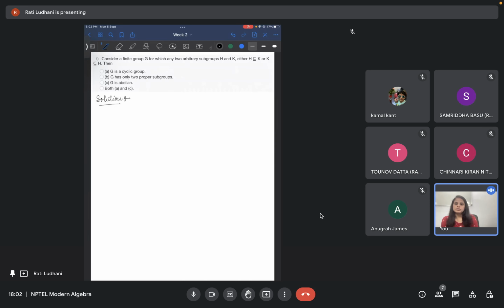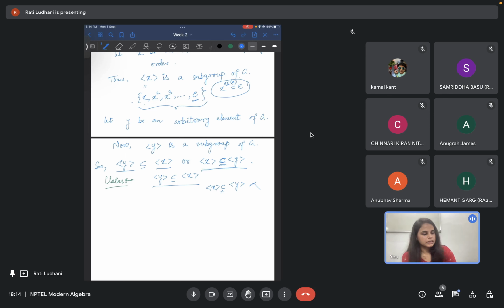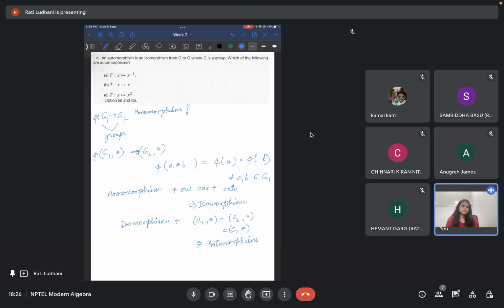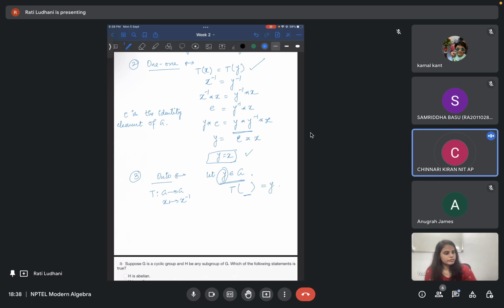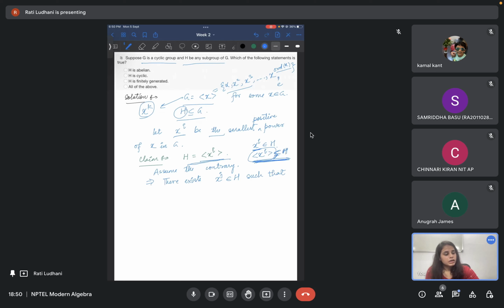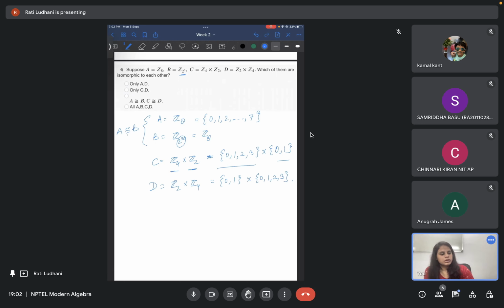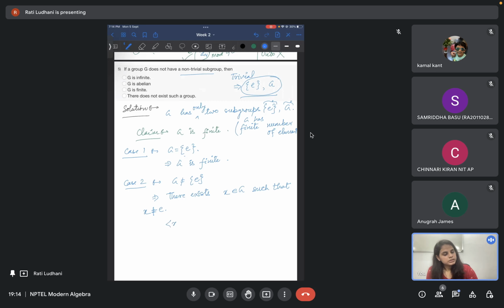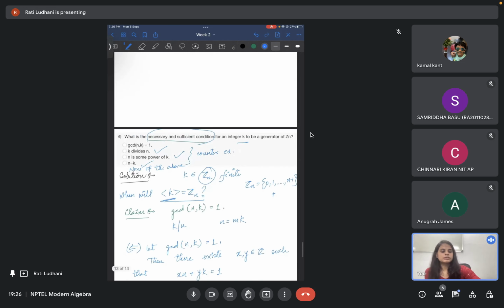Modern Algebra CS64 | Week 2 Assignment Solution 2021 | NPTEL Tutorial 2022